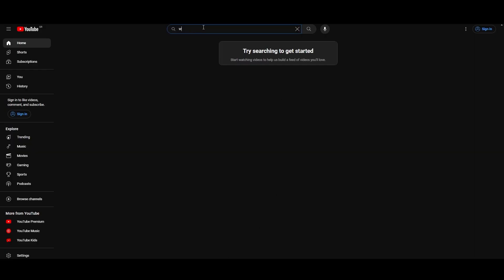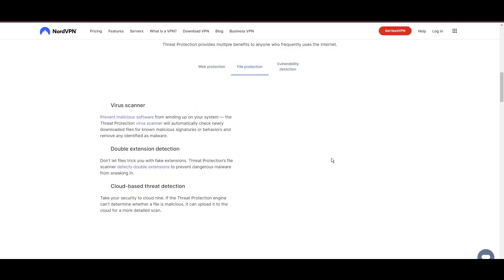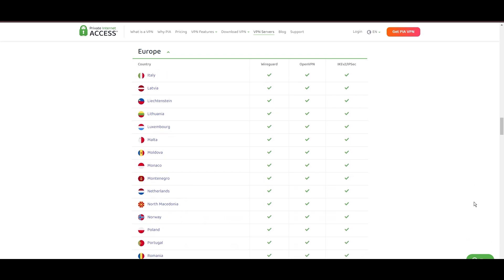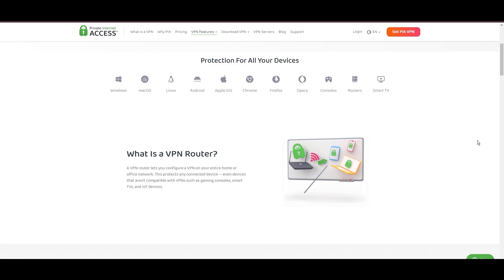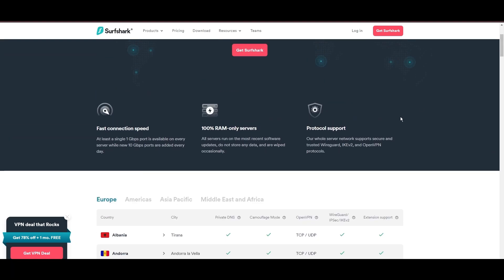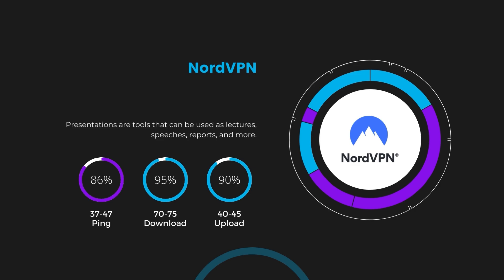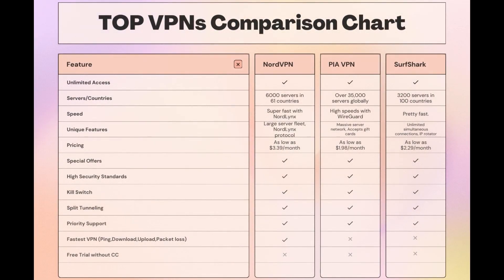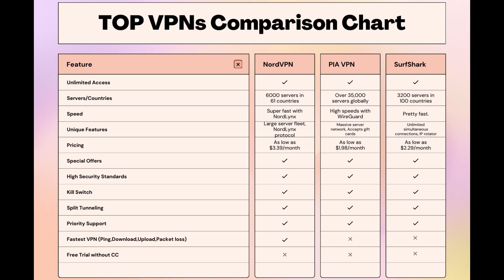Best VPNs for iFollow - Top Budget Picks for 2024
In this video, I cover the top VPNs for iFollow and how to choose the best option for yourself based on your own requirements.

👉NordVPN is the best choice for iFollow if you take into consideration all aspects of a VPN.

Finding the best VPN for iFollow is crucial for ensuring your privacy and security online while also saving you money.
In this comprehensive guide, we'll explore the top three VPNs tailored specifically for iFollow, offering unbeatable value and peace of mind.

Leading the pack is NordVPN, widely acclaimed as the best VPN for iFollow and for good reason.

Next up is Private Internet Access (PIA) VPN, another top contender for the title of best VPN for iFollow. PIA VPN boasts an extensive server network of over 35,000 servers worldwide, ensuring optimal performance and security.

Rounding out our list is Surfshark, a budget-friendly VPN solution perfect for iFollow.